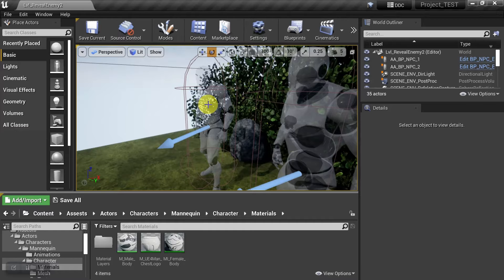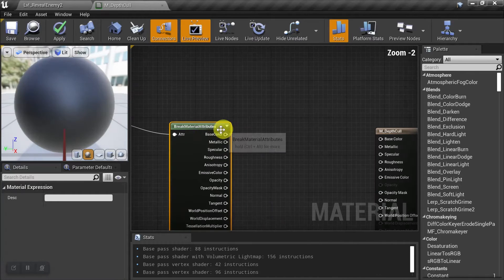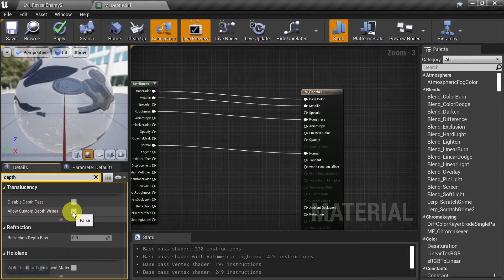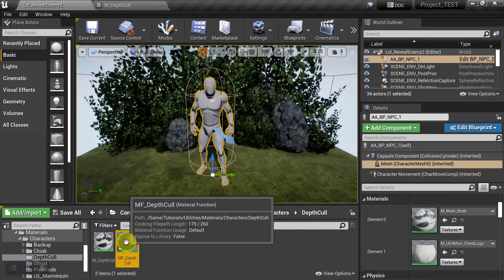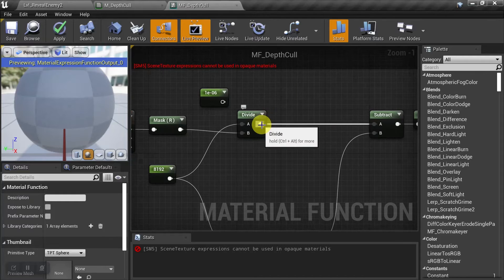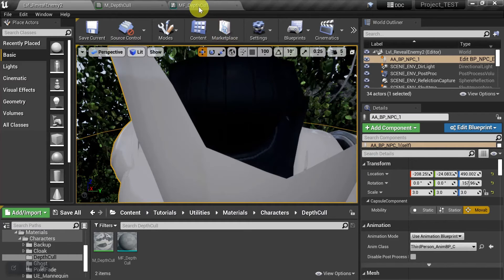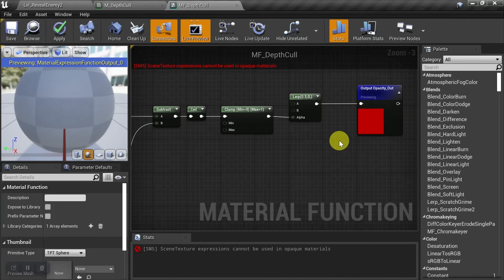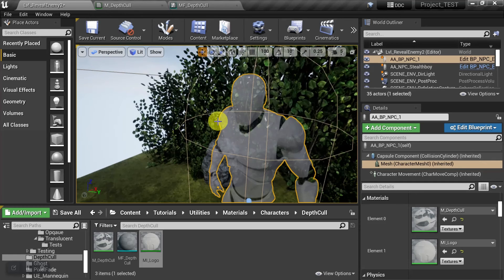Depth Culling For Translucent Materials; UNREAL ENGINE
In this video we see how to Depth Cull, also known as Z Cull, a material and prepare it to be used for more advanced custom translucency effects. This material setup is a great foundation to create things like, Cloaking Devices, Ghost Characters, Invisibility Spells and Hologram Characters.

Check out the follow up video to this one where we depth cull a material that has refraction:

Follow Along:
00:00 - Intro
01:21 - Basic Setup
05:04 - Create The Depth Culling Function
07:26 - Explaining The Function
12:53 - Applying The Function To The Mannequin
14:25 - Adding The Input To The Function
15:47 - Demonstrating The Input Of The Function
16:50 - Finished!